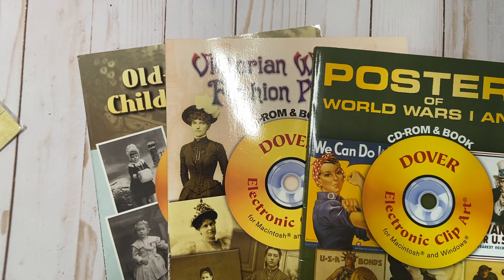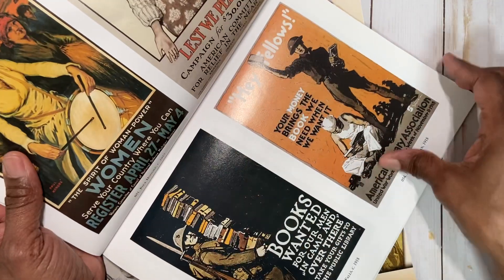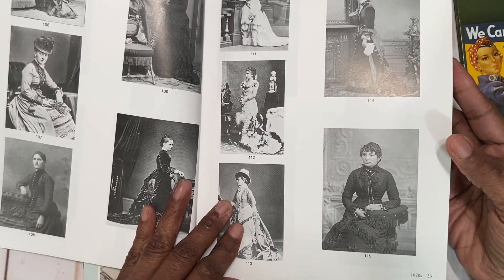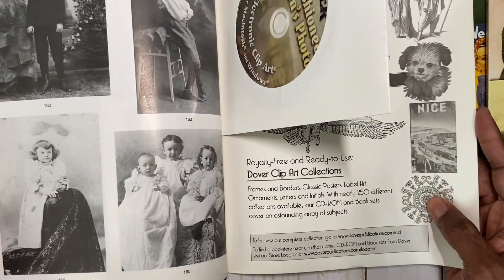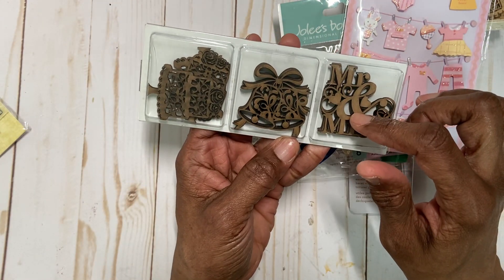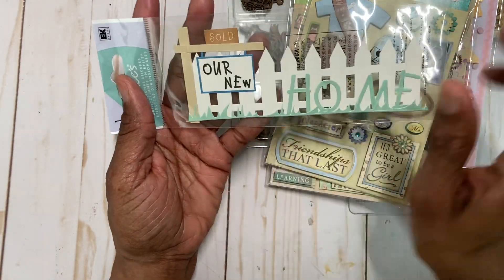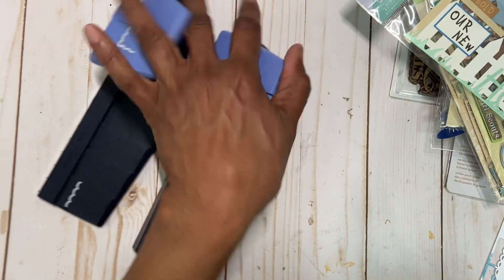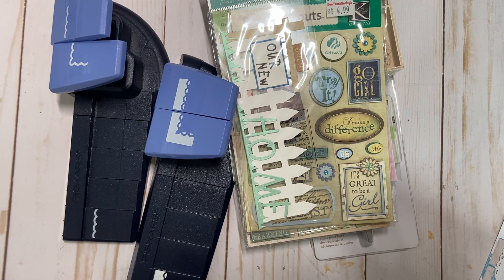MISCELLANEOUS DESTASH - each $15.00 shipped ***SOLD***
LOT A $15.00 shipped
LOT B $15.00 shipped